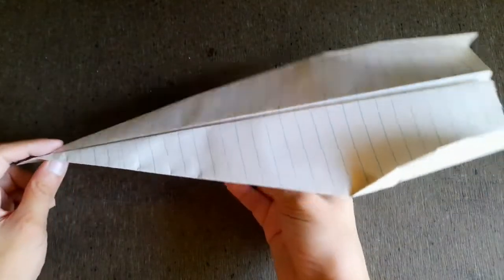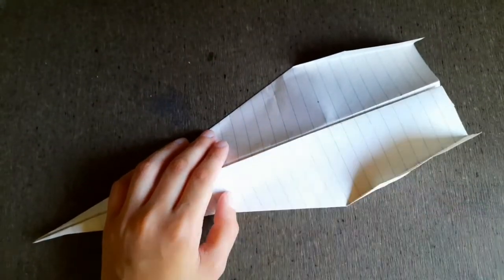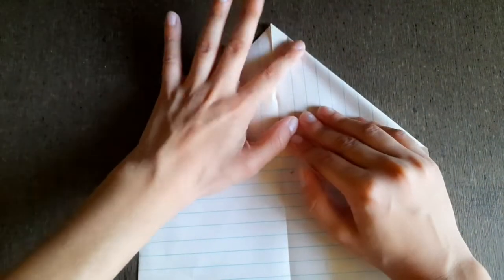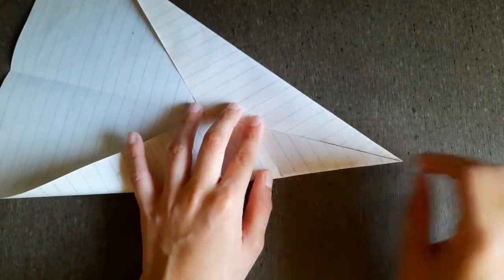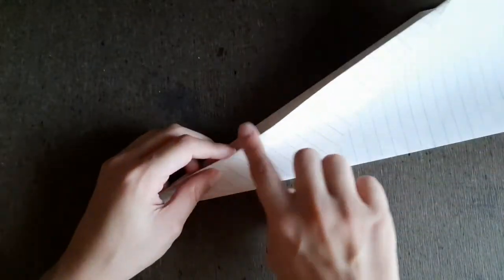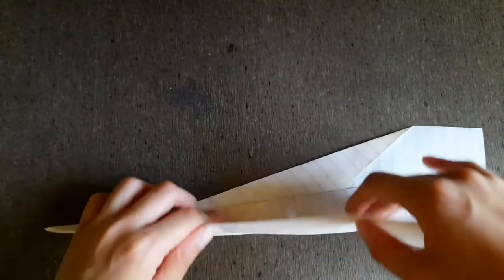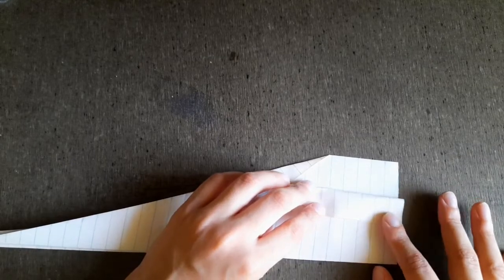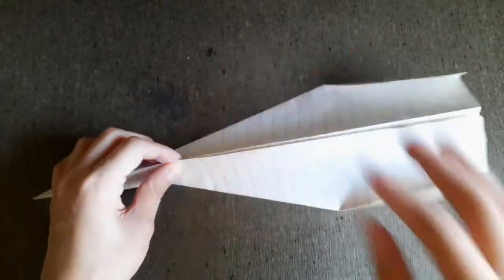How to make a paper plane that flies far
Always good